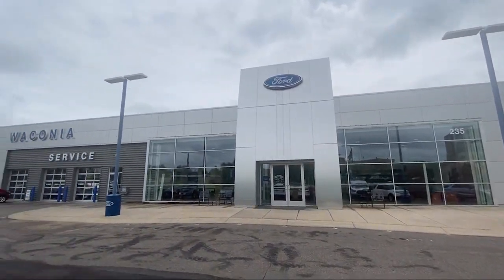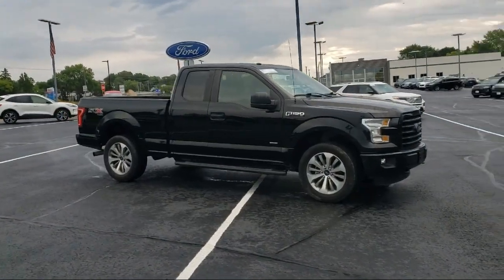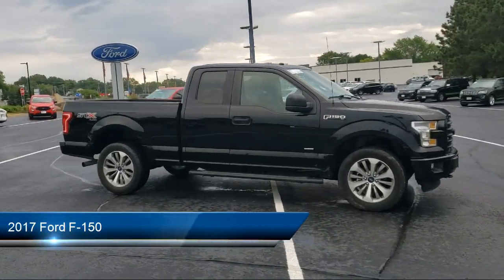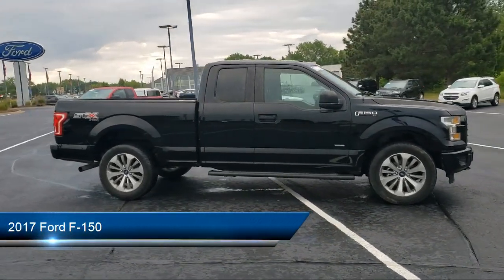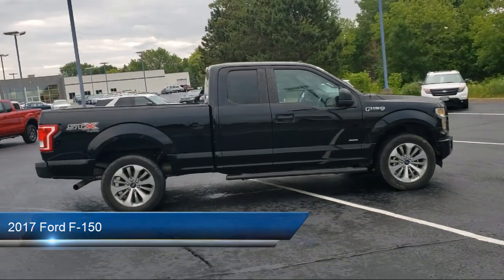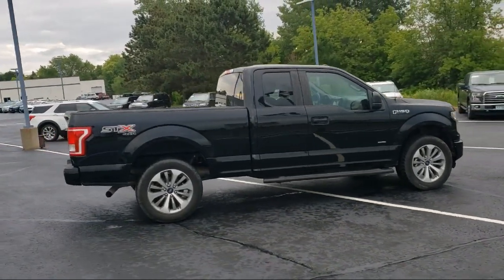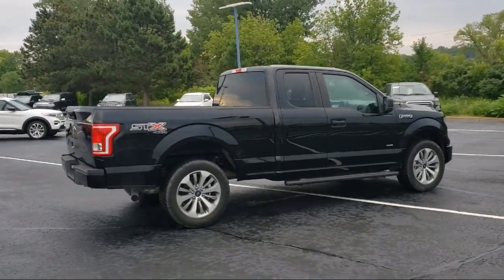2017 Ford F-150 Xlt 4wd Supercrew 6.5' Box Eden Prairie Shakopee Chaska Chanhassen Minnetonka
2017 Ford F-150 Xlt 4wd Supercrew 6.5' Box Stock Number: E56681P Vin:1FTEX1EP8HKE56681.

Waconia Ford
235 MN-5 West